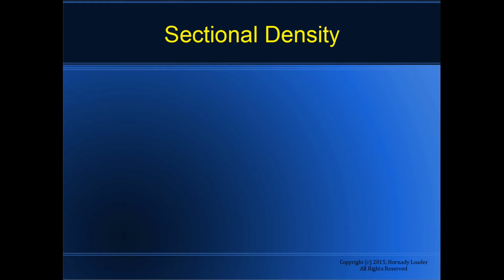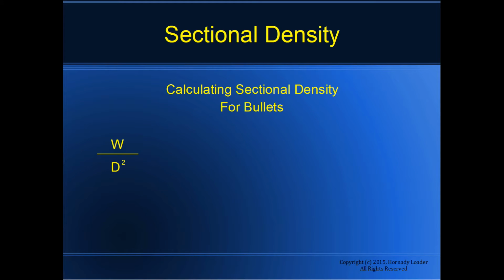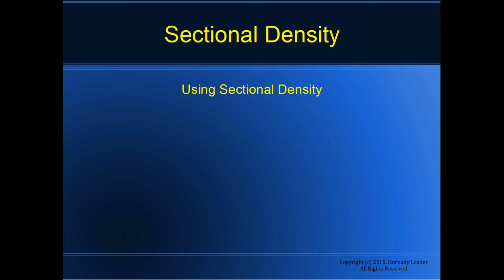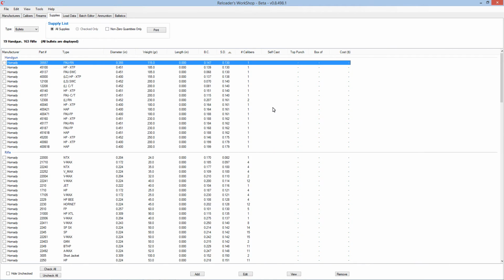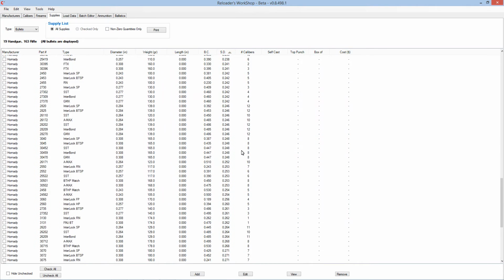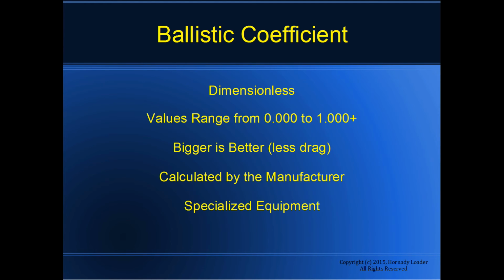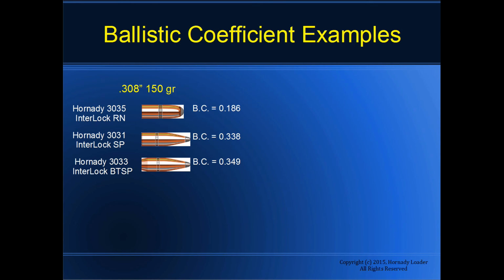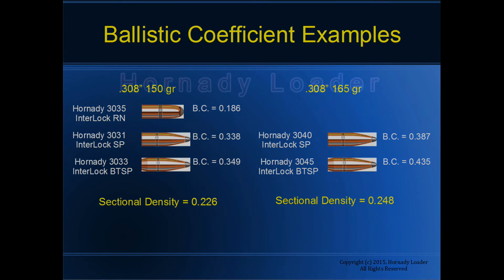Sectional Density and Ballistic Coefficient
A discussion on Sectional Density and Ballistic Coefficient.  This is an excerpt from my video on Bullet Selection for those of you who just want to review SD and BC.

Experience Level: Advanced